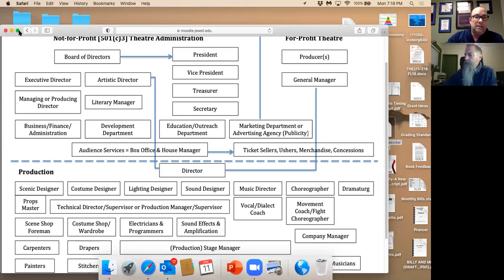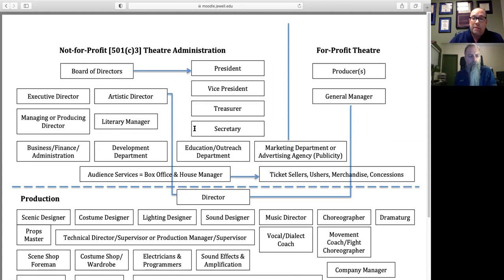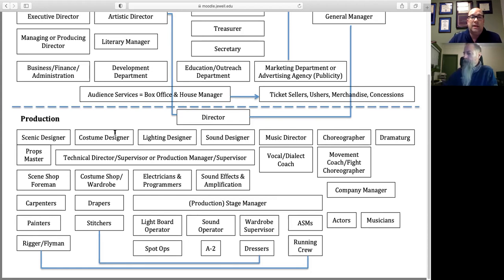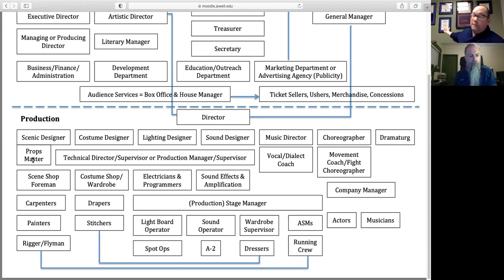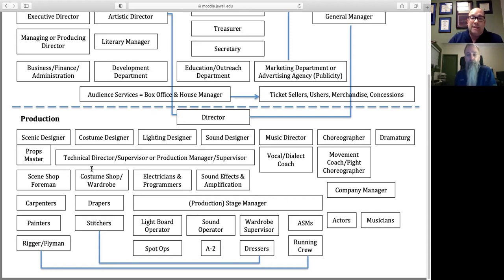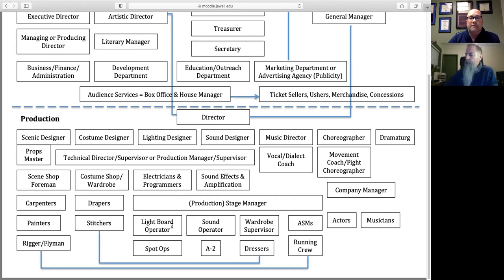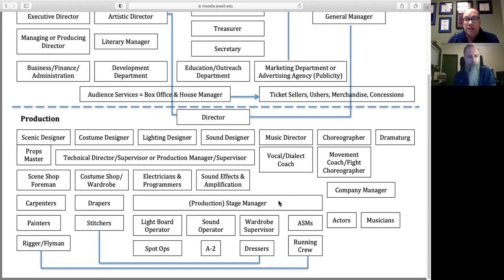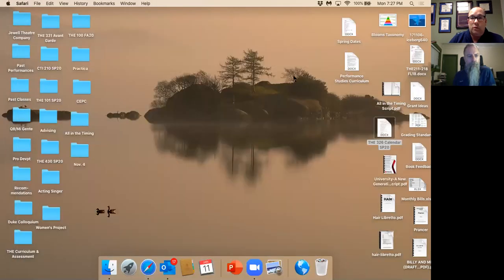FriendsofthePharisFarm: The Making of a Historical Documentary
Humanitarians, Dr. Chris McCoy and Dave Simmons, share the first in a series of videos on producing a historical documentary.  Concepts taught include theatre production and videography.